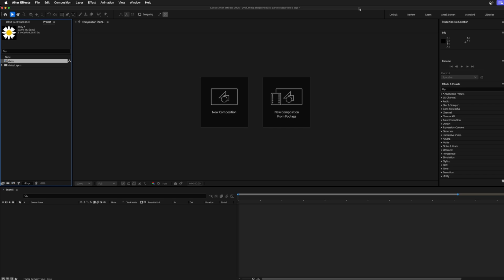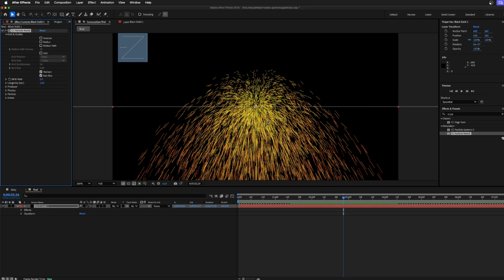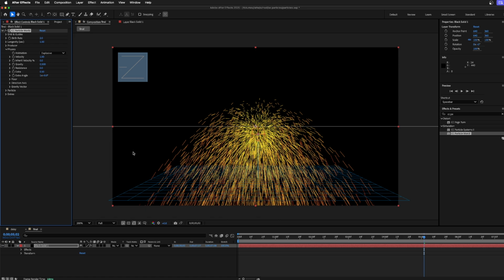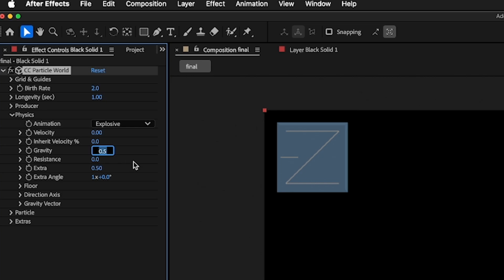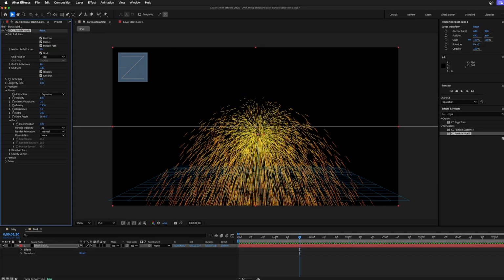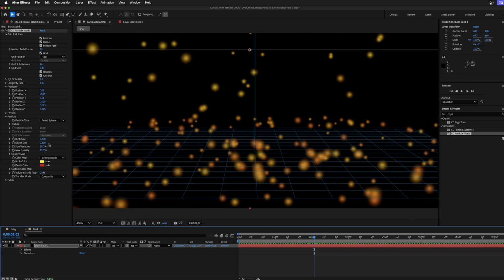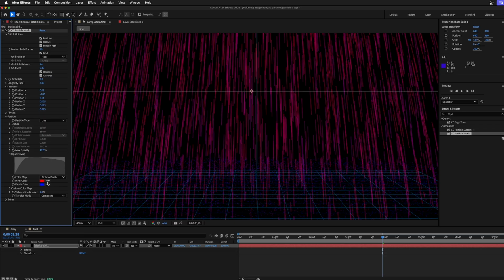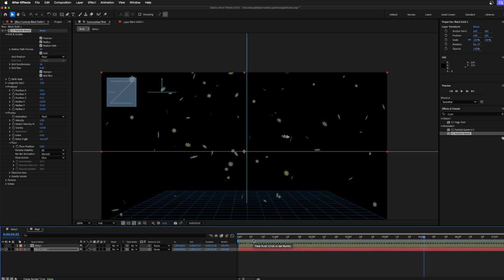After Effects 2025 an Introduction to The Particle System